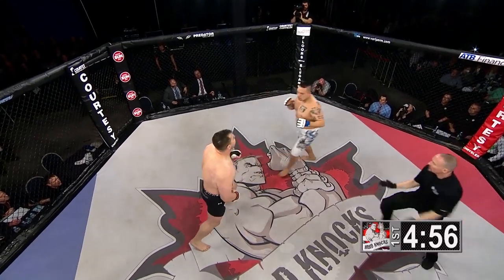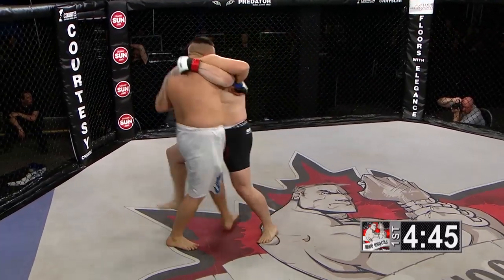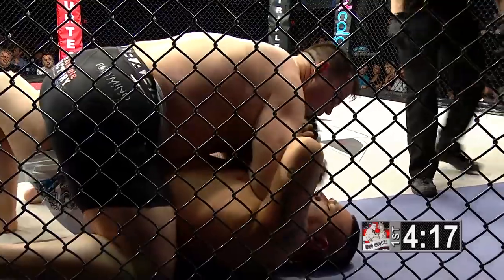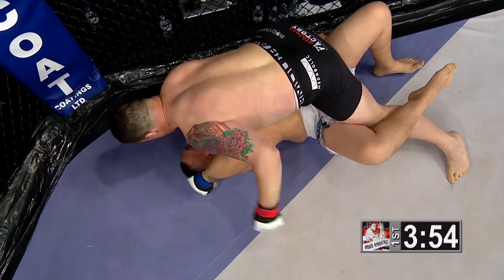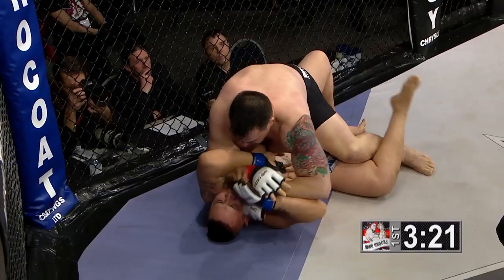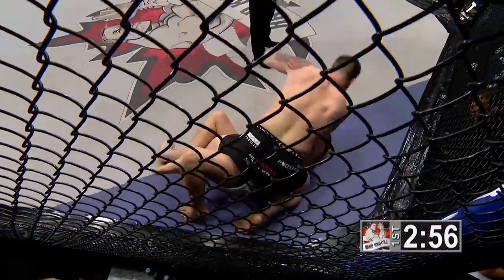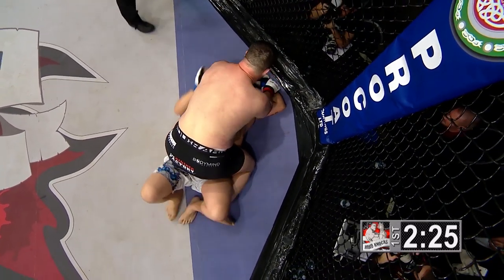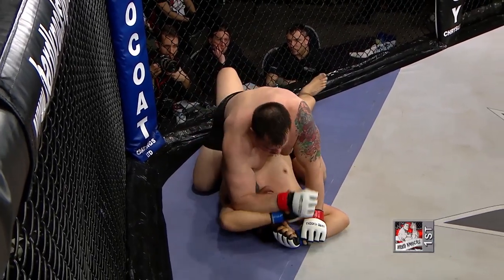Robin Hahn vs Carmen Umpherville | MMA | Hard Knock Fighting | HKFC 41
Join Our 24/7 LIVE Streaming MMA TV Channel

Professional and Amateur fighters from across North America battle it out in Hard Knocks' cage. Robin Hahn v. Carmen Umpherville